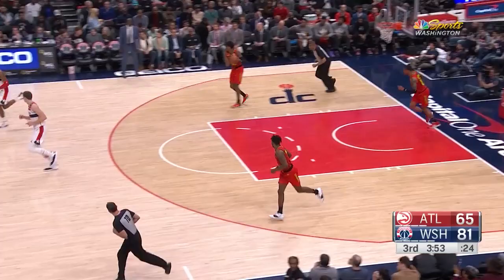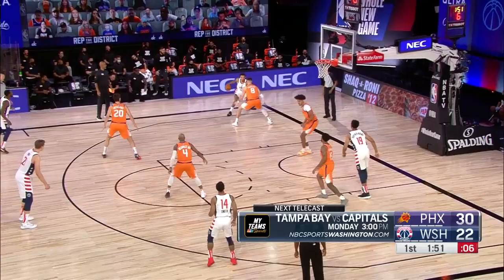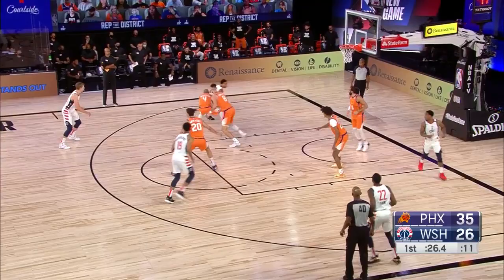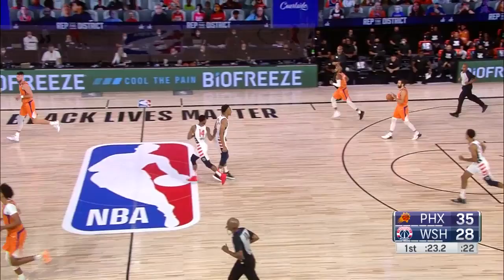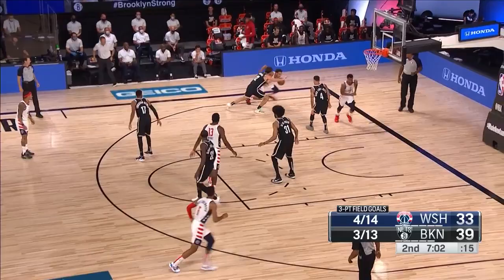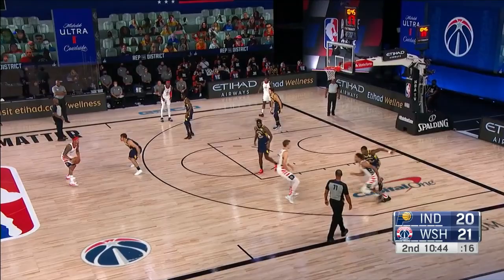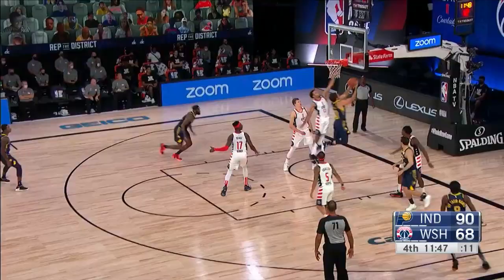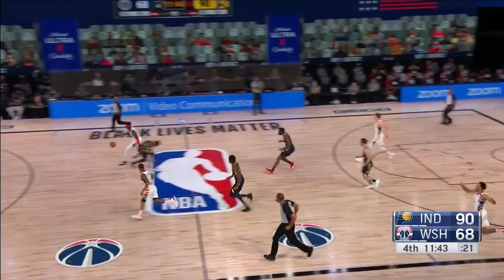Jerome Robinson 2019-20 Season Highlights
Full highlights from Jerome Robinson's first season in Washington.